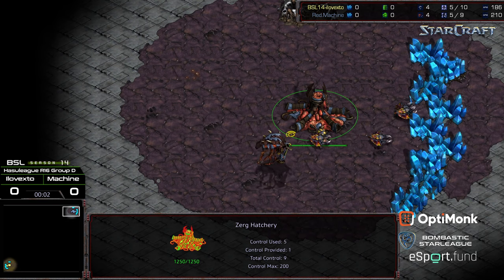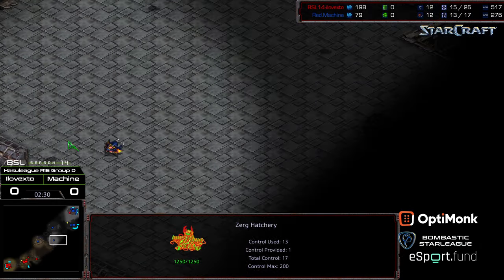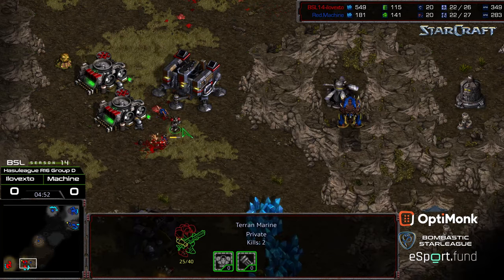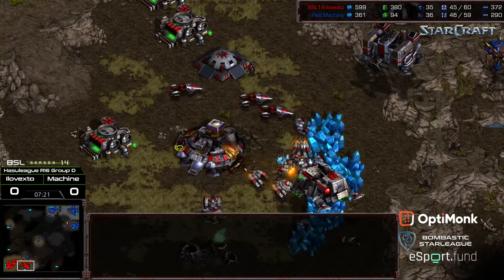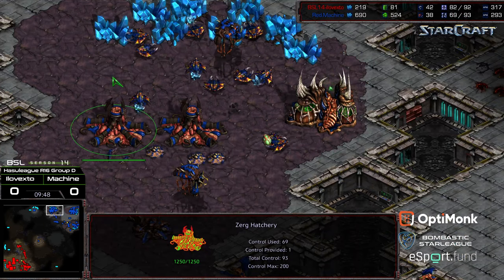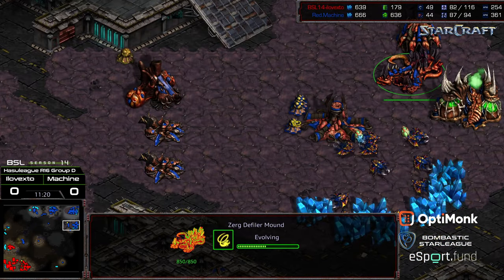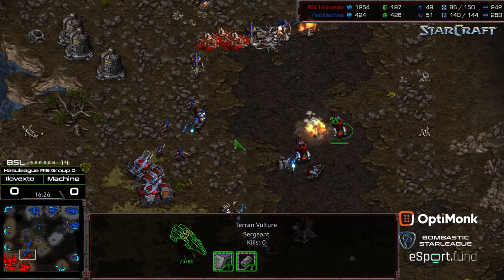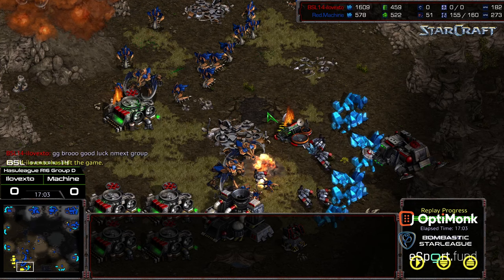BSL 14 Hasuleague R16 Group D Final match game 2